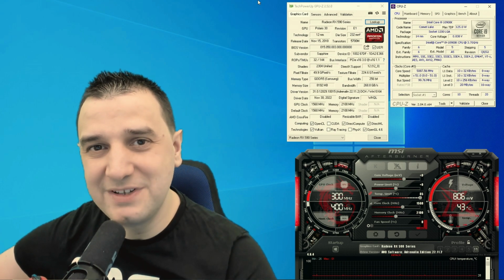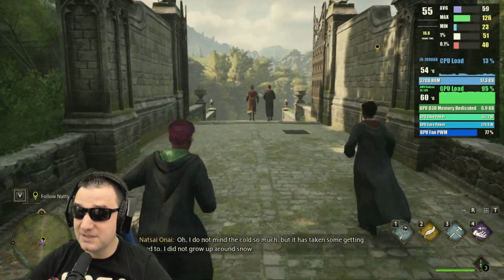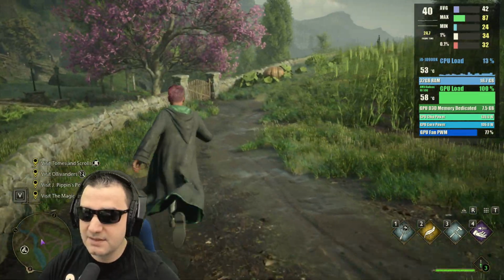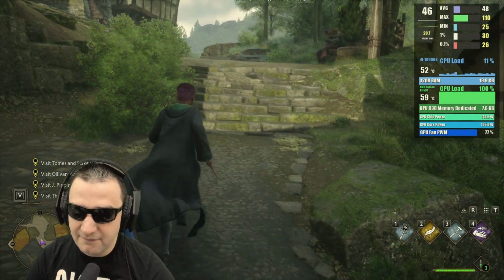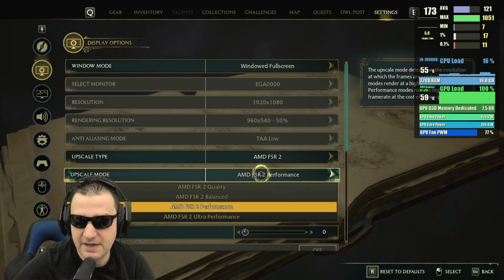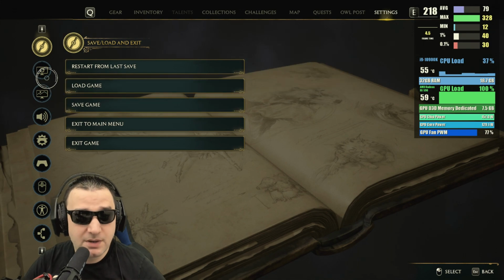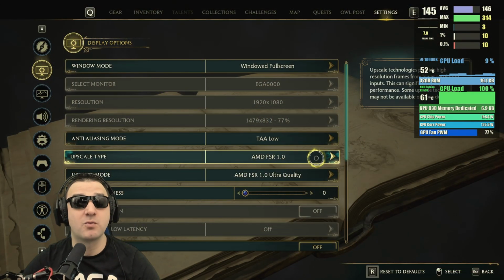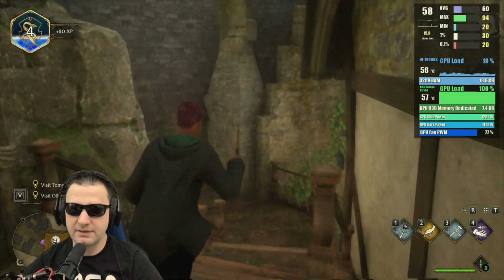Hogwarts Legacy on RX 590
Let`s test out the RX 590 and see how it runs in Hogwarts Legacy

00:00 INTRO
00:32 LOW DETAILS
02:05 MEDIUM DETAILS
02:57 HIGH DETAILS
04:09 ULTRA DETAILS
05:11 RENDER RESOLUTION 720P 66%
06:35 AMD FSR 2 QUALITY
08:19 AMD FSR 2 BALANCED
09:32 AMD FSR 2 PERFORMANCE
10:43 AMD FSR 2 ULTRA PERFORMANCE
12:14 INTEL XESS PERFORMANCE
13:36 AMD FSR 1 PERFORMANCE
14:28 AMD FSR 1 ULTRA QUALITY
15:26 NVIDIA NIS ULTRA QUALITY
16:36 NVIDIA NIS PERFORMANCE